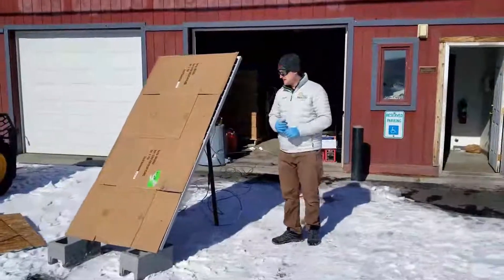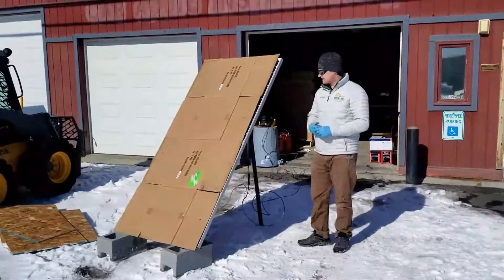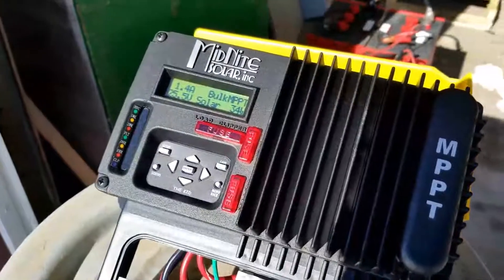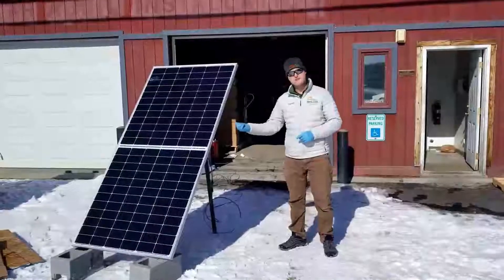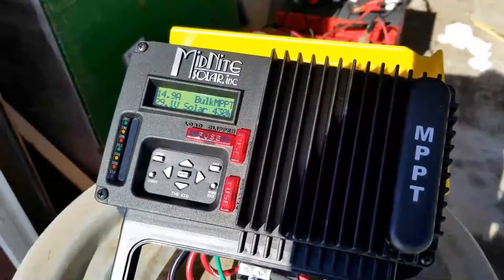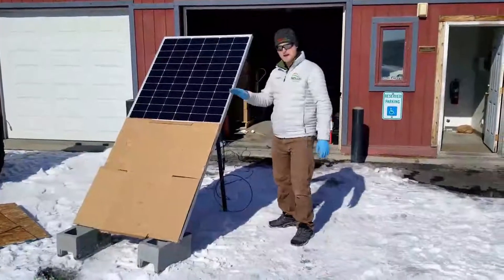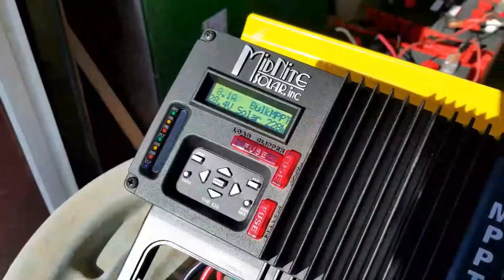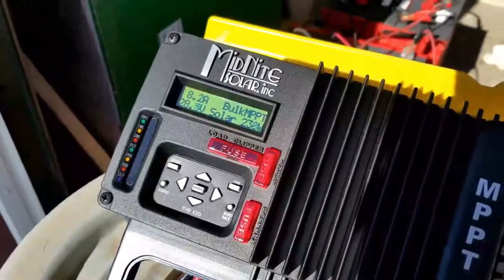Why Bifacial Modules, Best Bifacial Solar Panels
Advantages of Bifacial Solar Panels, TESTED!!

Bifacial solar modules offer many advantages over traditional solar panels. Power can be produced from both sides of a bifacial module, increasing total energy generation. They’re often more durable because both sides are UV resistant, and potential-induced degradation (PID) concerns are reduced when the bifacial module is frameless. Balance of system (BOS) costs is also reduced when more power can be generated from bifacial modules in a smaller array footprint.

Durability - Since the cells are physically smaller, they are more averse to cracking.

Shade resistance - A regular panel comprises 3 rows of cells connected in series with bypass diodes. If one cell is shaded, a third of the panel’s output can be lost. But in a half-cut panel, there are 6 rows of cells. So if one of the cells is shaded, only a sixth of the output is lost.

Less chance of hotspots - With a lower current in each cell, there’s less heat concentration.

This video is made by REC . Many thanks!